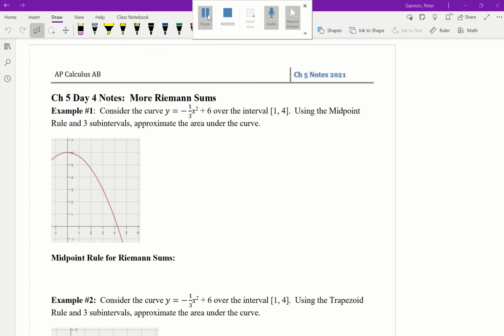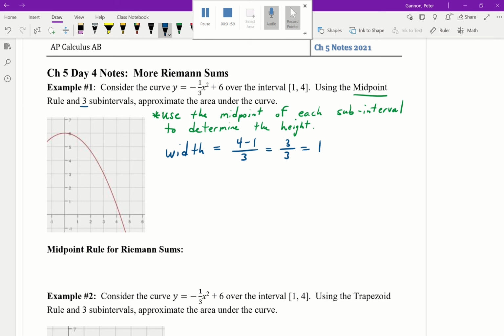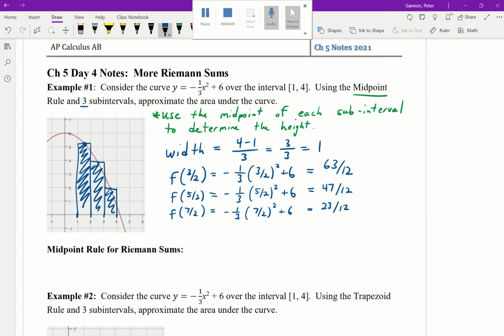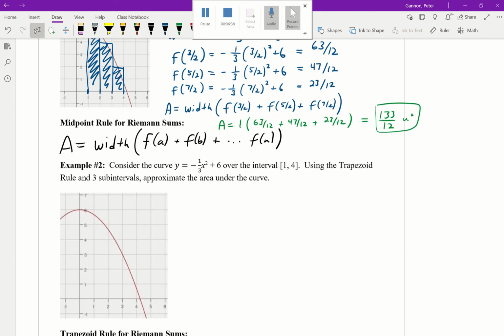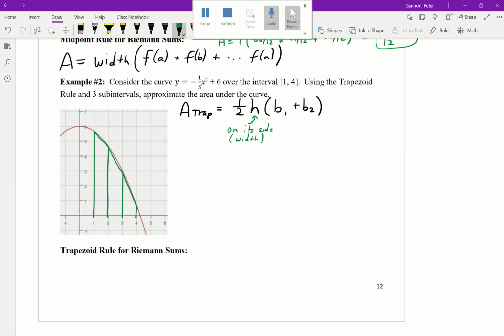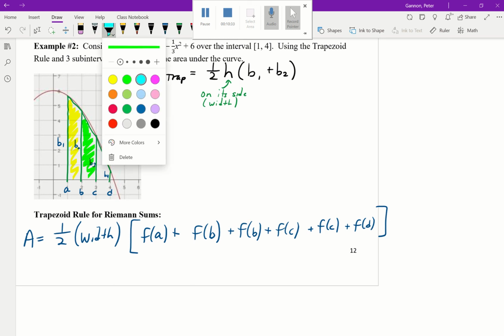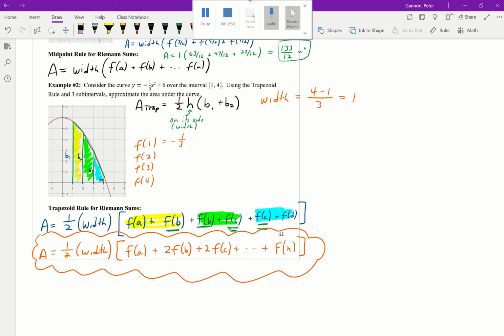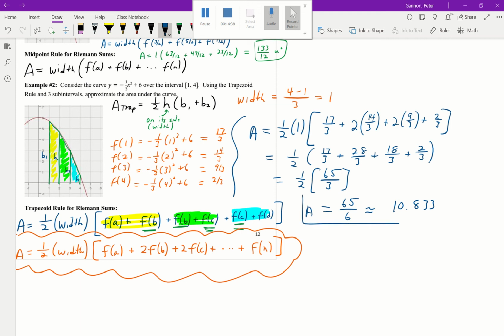Calc Ch 5 Day 4 Notes Part 1